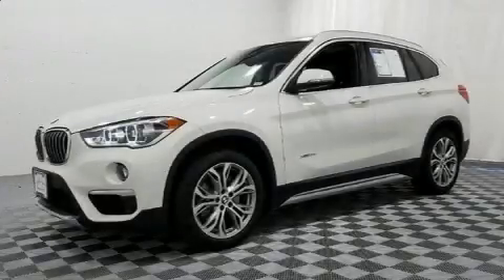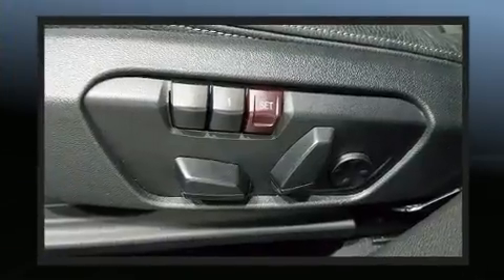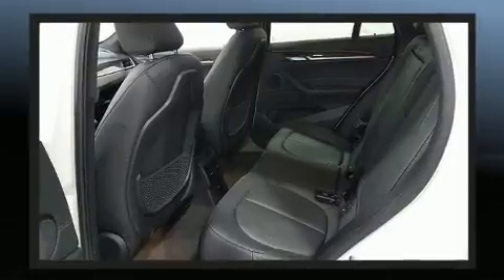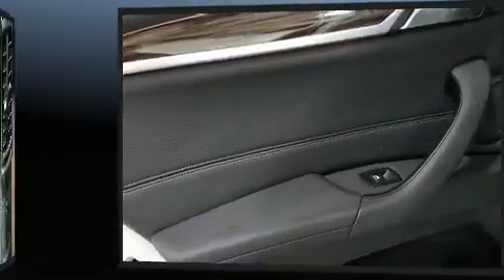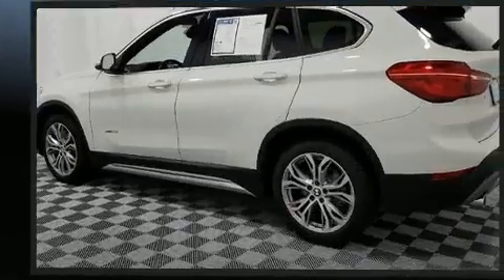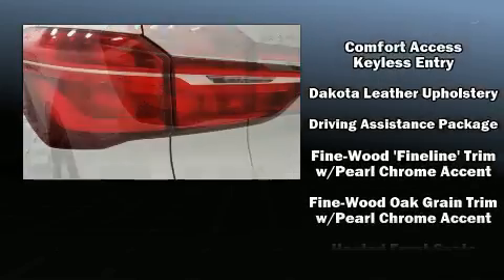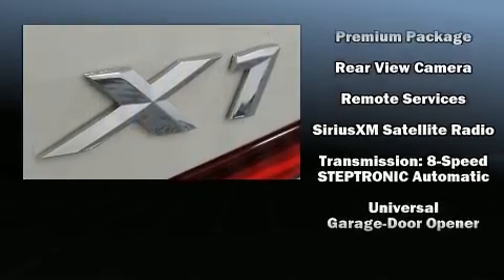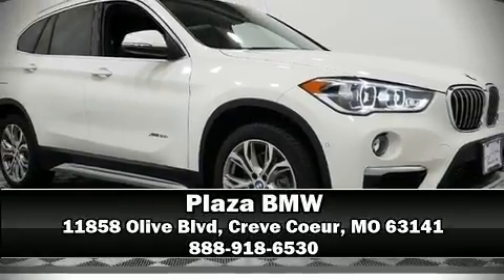2017 BMW X1 xDrive28i in Creve Coeur, MO 63141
Plaza BMW
11858 Olive Blvd

The 2017 BMW X1. With less than 10,000 miles on the odometer, this vehicle is constructed with the discerning driver in mind. Under the hood you'll find a 4 cylinder engine with more than 200 horsepower, providing a smooth and predictable driving experience. The engine breathes better thanks to a turbocharger, improving both performance and economy. BMW prioritized practicality, efficiency, and style by including: a tachometer, speed sensitive wipers, a power seat, tilt steering wheel, a power rear cargo door, cruise control, and much more. For drivers who enjoy the natural environment, a power moon roof allows an infusion of fresh air. BMW also prioritized safety and security with features such as: dual front impact airbags with occupant sensing airbag, head curtain airbags, traction control, brake assist, a security system, an emergency communication system, and 4 wheel disc brakes with ABS. All wheel drive enhances stability in unpredictable circumstances. This vehicle has achieved Certified Pre-Owned status, by passing BMW's rigorous certification process. We pride ourselves in the quality that we offer on all of our vehicles. Stop by our dealership or give us a call for more information.